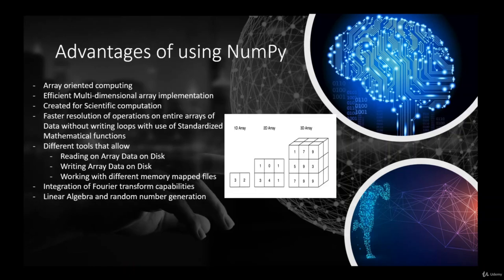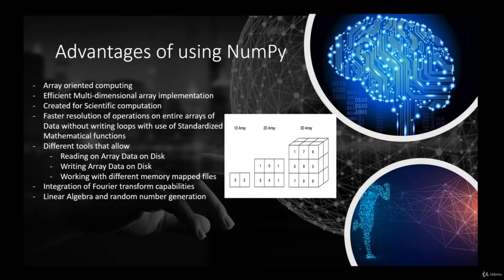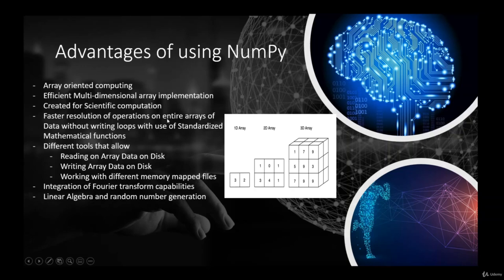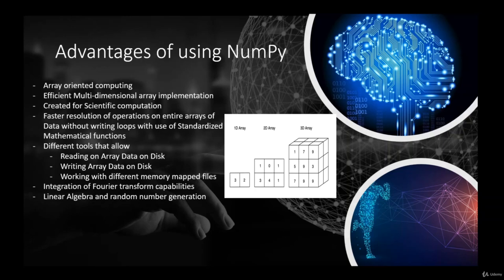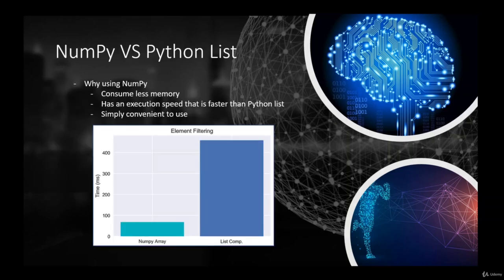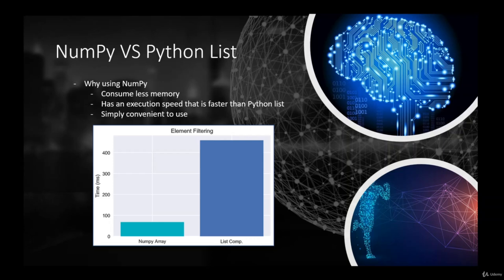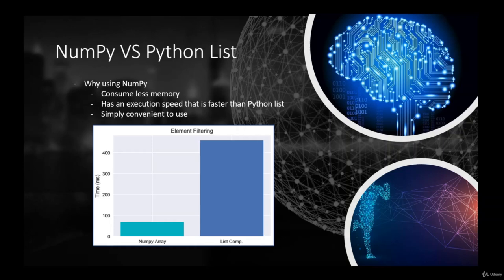013 Introduction to Numpy